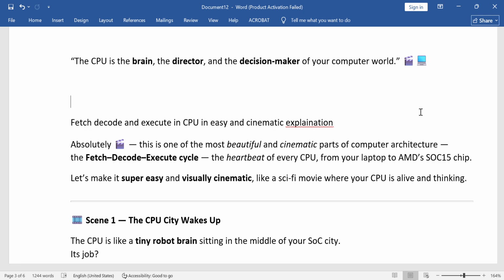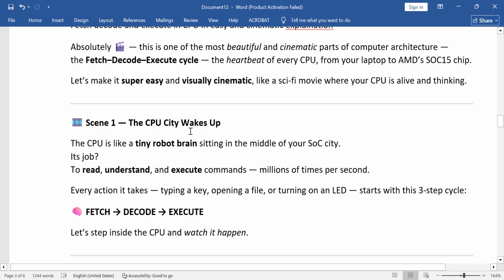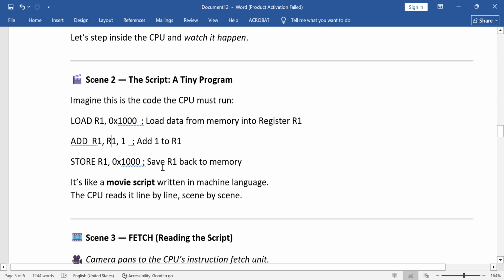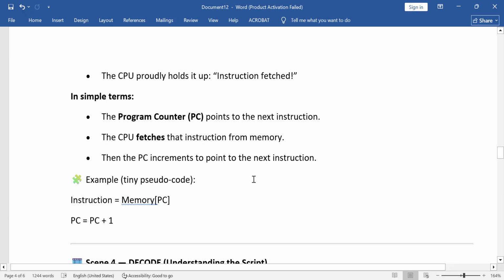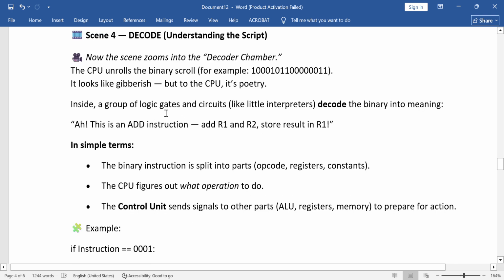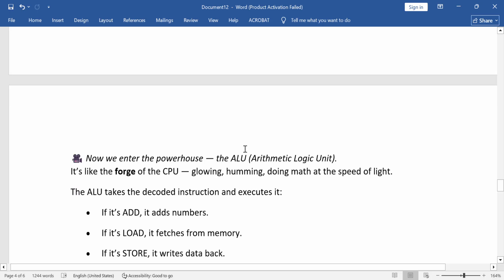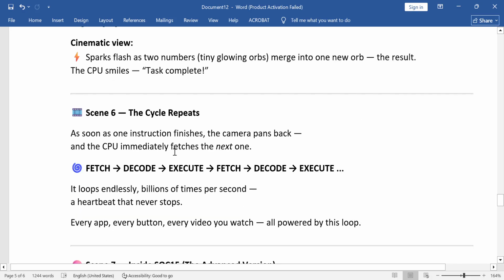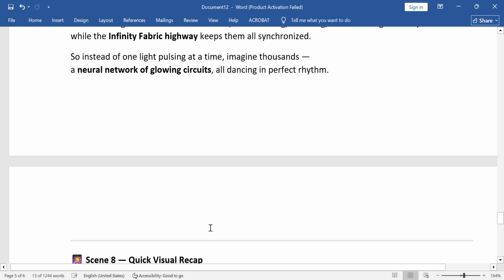FETCH DECODE EXECUTE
CPU explaination in easy way and cinematic view
Perfect 🎬 let’s learn the CPU (Central Processing Unit) — in an easy, cinematic, and story-style way so it sticks in your mind forever! 🧠✨
🎞️ Scene 1: The Movie Begins — “Inside the Computer City” 🌆
The computer is a city, and at the very center is the CPU — the Mayor’s Office! 🏛️
Every decision, every plan, every calculation happens here.
When you open a game, type a word, or play music — the CPU gives the orders that make it all happen.
It’s like the director of a big movie, telling every actor what to do and when to do it 🎥
⚙️ Scene 2: What the CPU Really Does
Let’s simplify: the CPU performs 3 magical steps over and over — like a heartbeat ❤️
1. Fetch 🎯 → Get an instruction (like “add these two numbers”).
2. Decode 🧩 → Understand what that instruction means.
3. Execute ⚡ → Do the action — add, move, compare, or jump.
This happens billions of times per second!
That’s why your screen updates, your apps run, and your videos play smoothly.
🧩 Scene 3: Inside the CPU — The Dream Team
Inside the CPU, there are specialized departments (like in a big company):
Department Job Analogy
🧮 ALU (Arithmetic Logic Unit) Does math & logic The calculator team
🧠 Control Unit Directs everything The manager
🗂️ Registers Holds small, quick data The desk drawers
🛣️ Cache Memory Fast mini-memory inside CPU The instant notebook
🧩 Cores Mini-CPUs inside CPU Multiple brains working together
If your CPU has 8 cores, that means 8 brains working at once — multitasking like superheroes 🦸‍♂️🦸‍♀️
⚡ Scene 4: How It Talks to Others
The CPU doesn’t work alone!
It talks to:
• 🧠 Memory (RAM) to get information
• 🎨 GPU for graphics
• 💾 Storage for files
• 🔌 I/O devices for input/output
They all communicate through fast “roads” called the system bus 🛣️
🚀 Scene 5: The Hero’s Power
A CPU’s speed depends on:
• Clock speed (GHz) — how fast it beats ⏱️
• Cores — how many brains it has 🧠
• Cache size — how much quick memory it keeps ⚡
• Architecture — how smartly it’s designed 🏗️
Modern CPUs are incredibly tiny but mind-blowingly powerful — billions of transistors smaller than dust! 🌌
🎬 Scene 6: Quick Recap
Concept Simple Meaning
CPU The brain of the computer
Core A mini brain inside the CPU
ALU Does math and logic
Control Unit Tells other parts what to do
Cache Fast storage inside CPU
Clock Speed How fast it works per second
🧠 Final Scene: In One Line
“The CPU is the brain, the director, and the decision-maker of your computer world.” 🎬💻

Fetch decode and execute in CPU in easy and cinematic explaination
Absolutely 🎬 — this is one of the most beautiful and cinematic parts of computer architecture —
the Fetch–Decode–Execute cycle — the heartbeat of every CPU, from your laptop to AMD’s SOC15 chip.
Let’s make it super easy and visually cinematic, like a sci-fi movie where your CPU is alive and thinking.
🎞️ Scene 1 — The CPU City Wakes Up
The CPU is like a tiny robot brain sitting in the middle of your SoC city.
Its job?
To read, understand, and execute commands — millions of times per second.
Every action it takes — typing a key, opening a file, or turning on an LED — starts with this 3-step cycle:
Let’s step inside the CPU and watch it happen.
🎬 Scene 2 — The Script: A Tiny Program
Imagine this is the code the CPU must run:
LOAD R1, 0x1000  ; Load data from memory into Register R1
ADD  R1, R1, 1   ; Add 1 to R1
STORE R1, 0x1000 ; Save R1 back to memory
It’s like a movie script written in machine language.
The CPU reads it line by line, scene by scene.
🎞️ Scene 3 — FETCH (Reading the Script)
🎥 Camera pans to the CPU’s instruction fetch unit.
Bright wires glow as it looks up the next instruction address in its memory (the Program Counter, PC).
Cinematic view:
• A golden beam shoots from the CPU → memory.
• The memory vault opens and hands over an instruction scroll (binary code).
• The CPU proudly holds it up: “Instruction fetched!”
In simple terms:
• The Program Counter (PC) points to the next instruction.
• The CPU fetches that instruction from memory.
• Then the PC increments to point to the next instruction.
🧩 Example (tiny pseudo-code):
Instruction = Memory[PC]
PC = PC + 1
🎞️ Scene 4 — DECODE (Understanding the Script)
🎥 Now the scene zooms into the “Decoder Chamber.”
The CPU unrolls the binary scroll (for example: 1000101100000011).
It looks like gibberish — but to the CPU, it’s poetry.